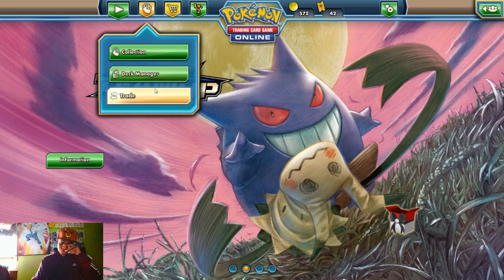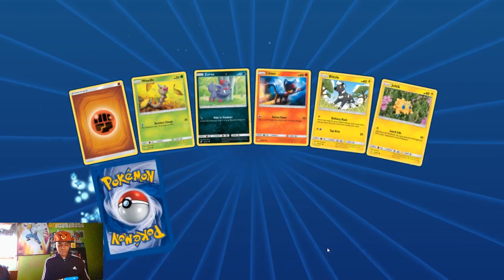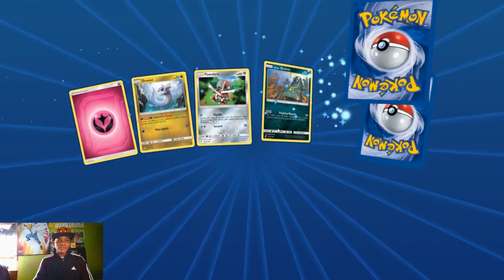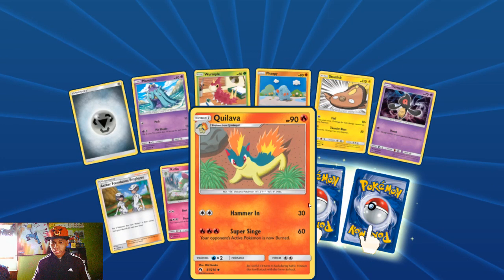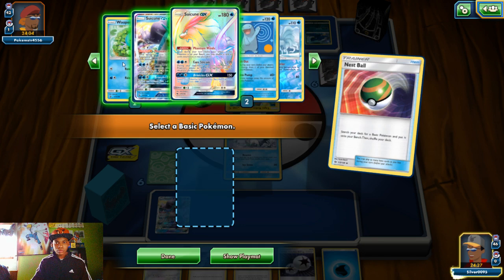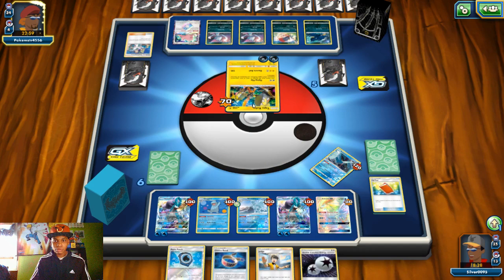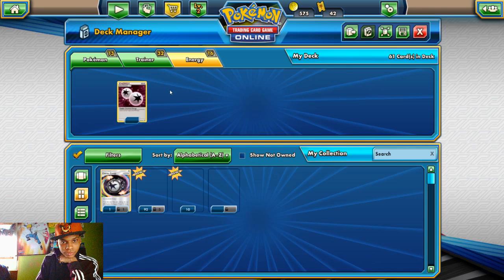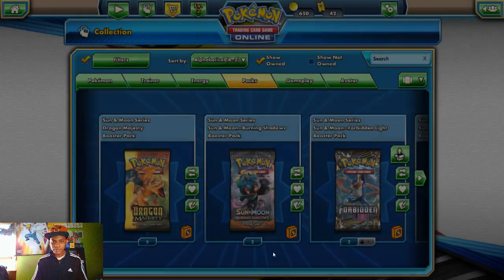Evolutionary Eevees PTCGO Live Stream